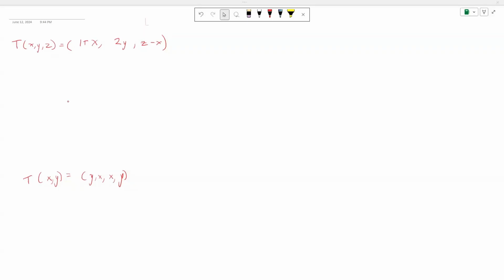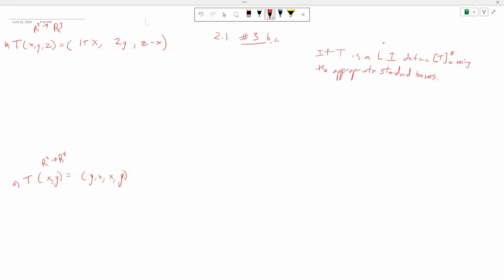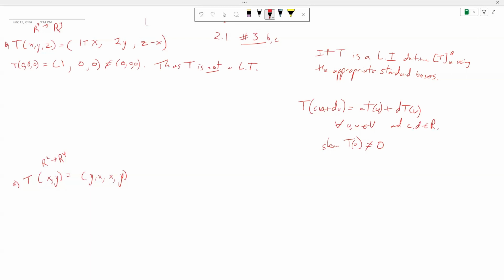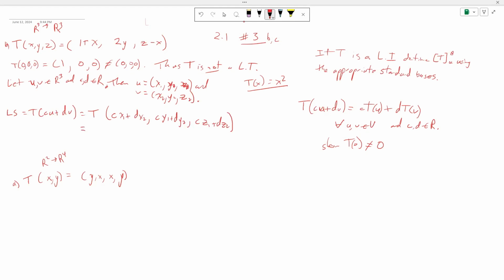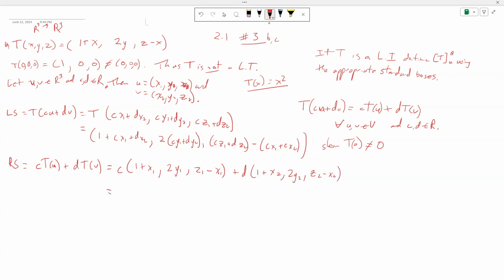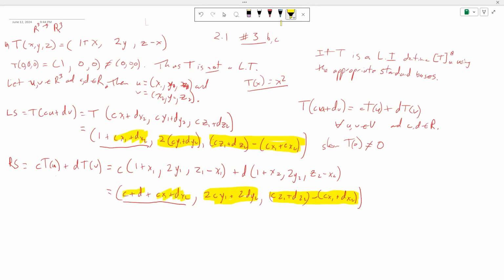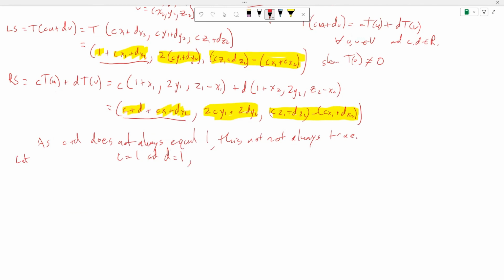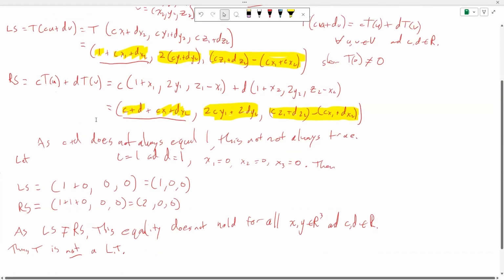Week 5 Section 2 1 question 3b